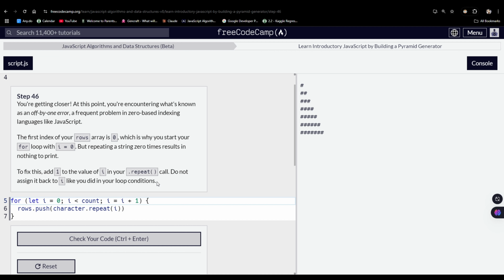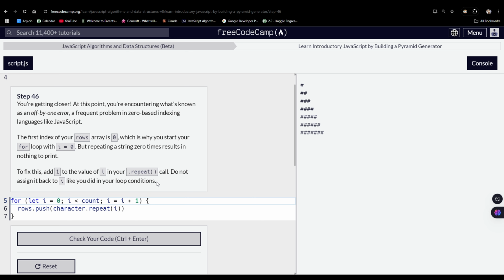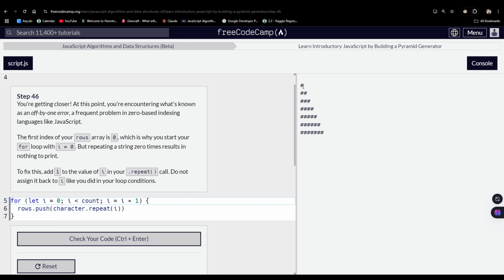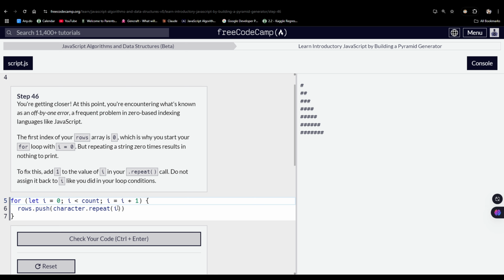Building a Pyramid Generator Javascript 46